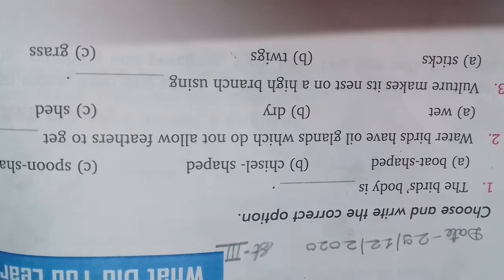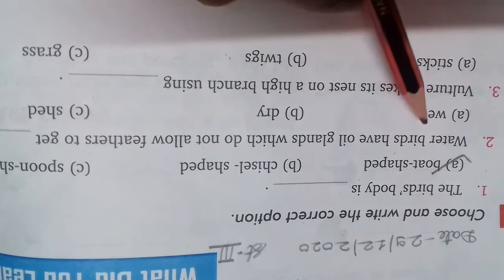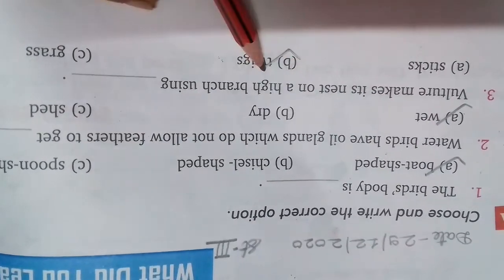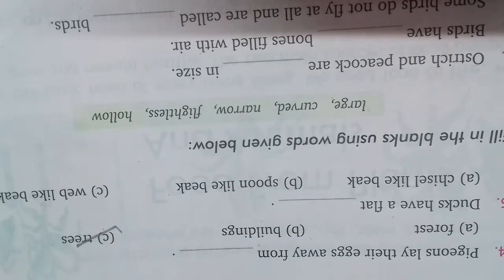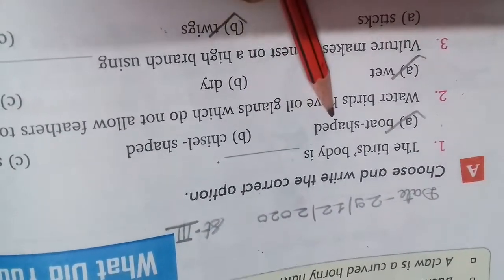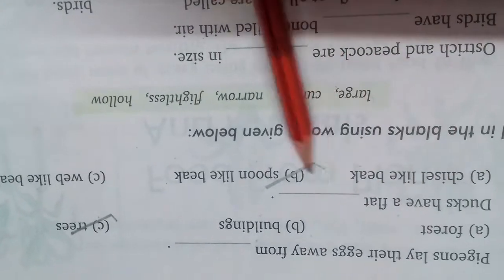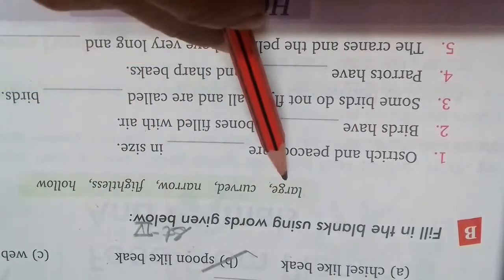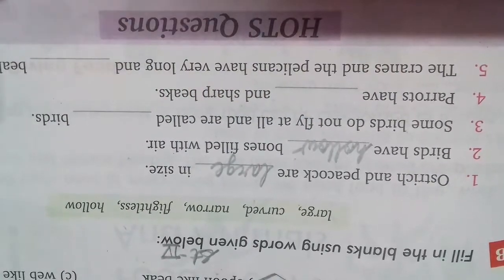class 3 evs chapter 10 Birds choose the correct option &fill in the blank